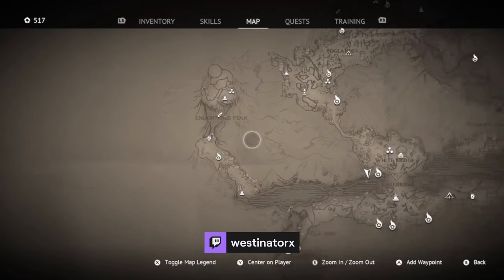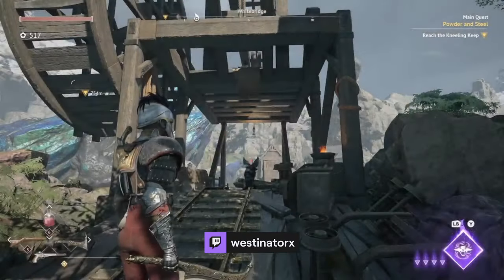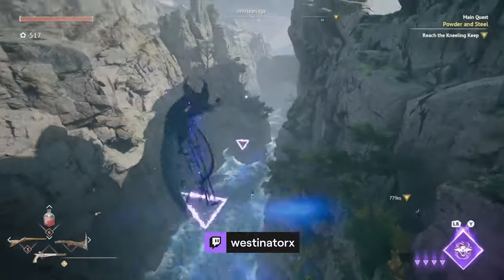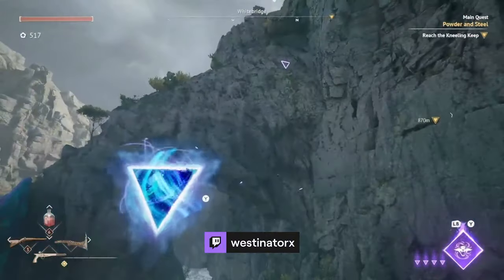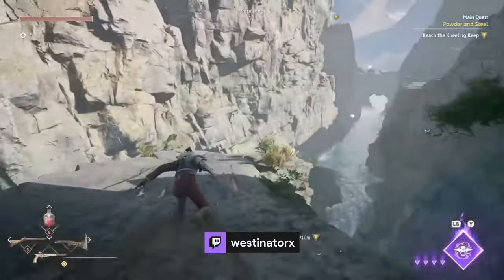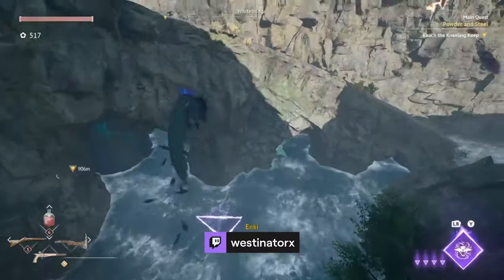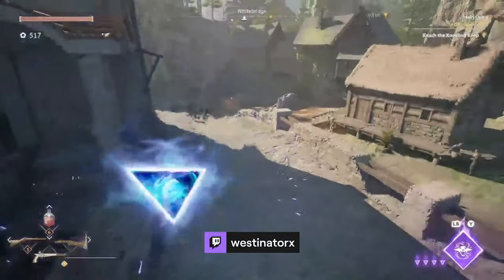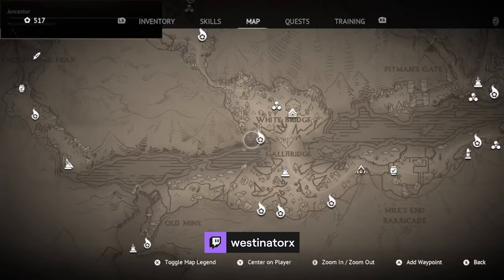How to get to Enlightened Peak in Flintlock The Siege of Dawn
If you picked up a side quest to go over to Enlightened Peak, but can't find out how. This is the video for you!